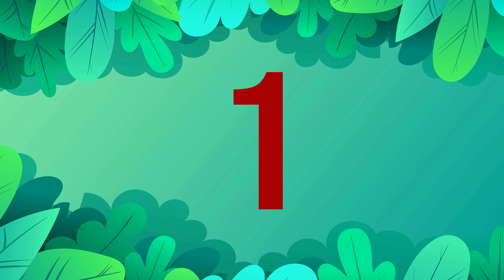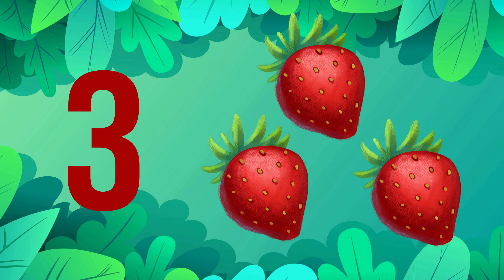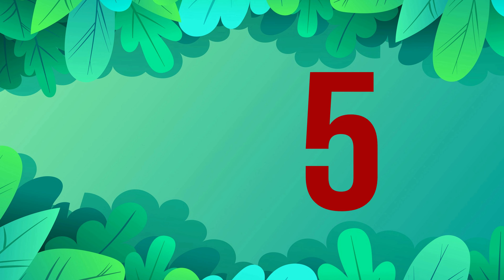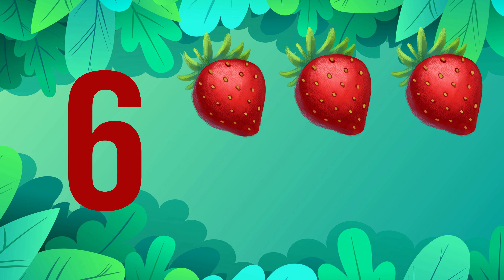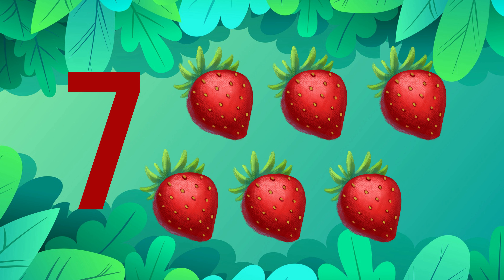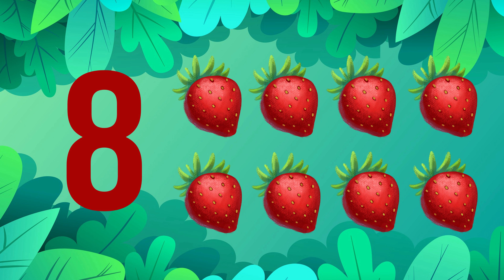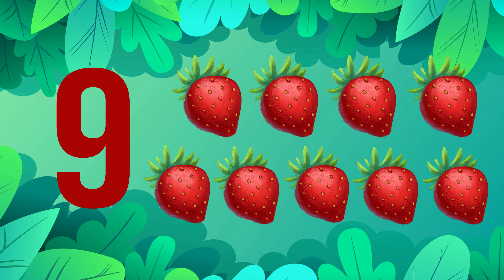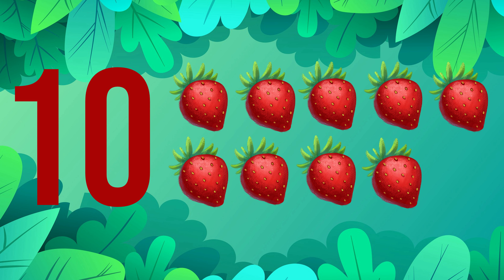Learn Numbers || Kids Learning || Kids Video || Count Strawberries || Numbers from 1 to 10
Much Love - Tanishqa